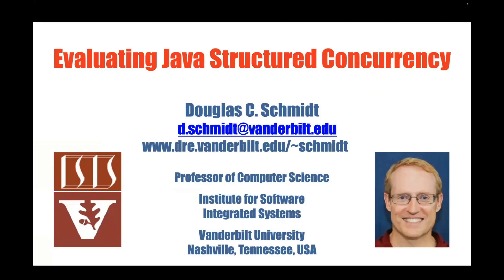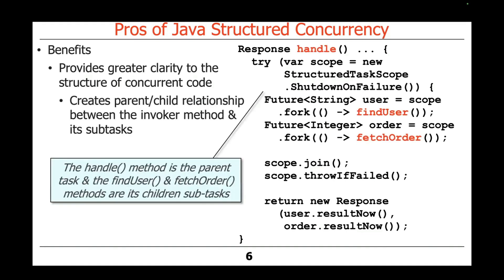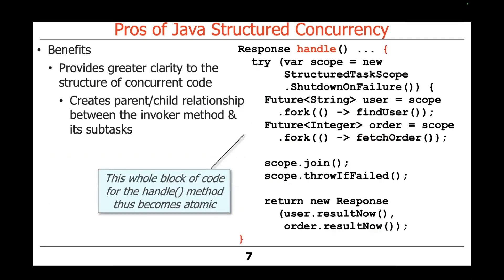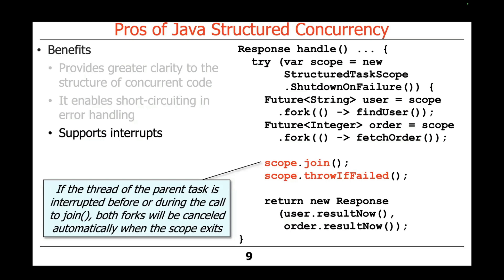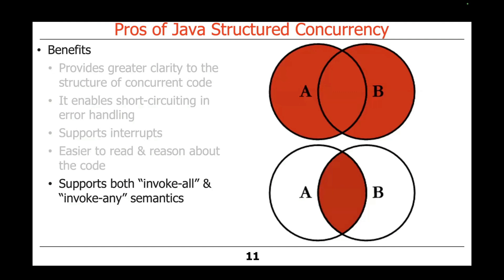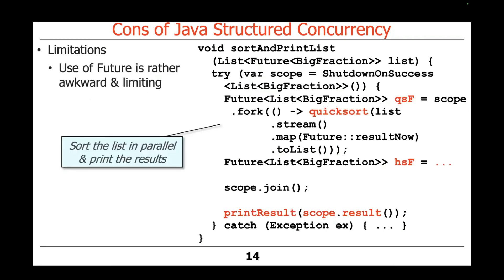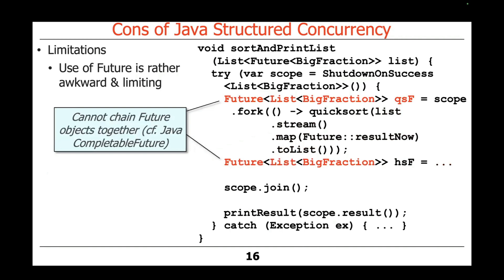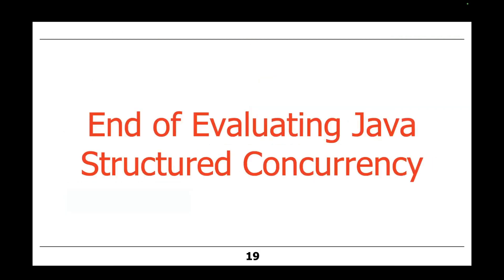Evaluating Java Structured Concurrency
This video explores the advantages and disadvantages of Java's structured concurrency model. It highlights the clarity and enhanced management of concurrent code it provides, compared to traditional Java threading. The structured concurrency model facilitates efficient parallel processing, as exemplified by a pithy example of a web service that concurrently handles multiple tasks, suc as fetching user profiles and placing orders. Structured concurrency also offers improved error and interruption handling, making the code resemble a single-threaded environment for ease of reading and understanding. However, the use of Futures introduces complexity, leading to verbose and intricate syntax. Despite these challenges, structured concurrency represents a step forward in Java's handling of concurrent tasks and this lesson offers a balanced view of its capabilities and limitations.